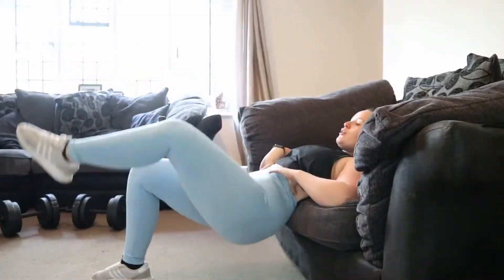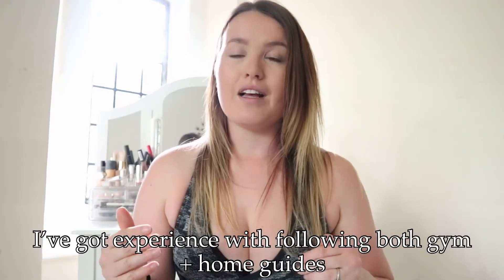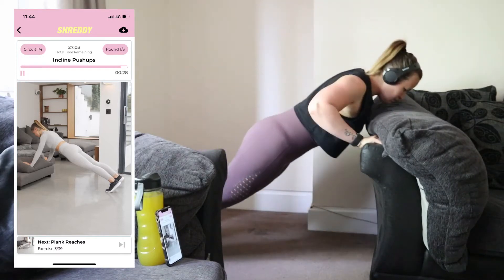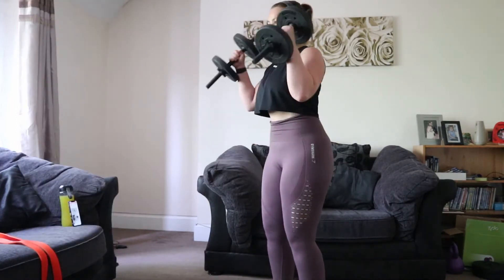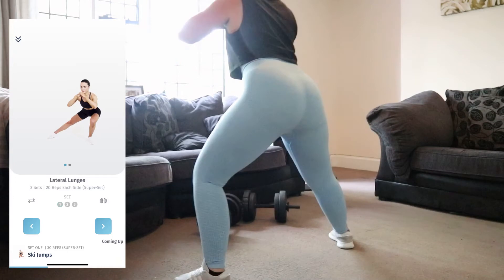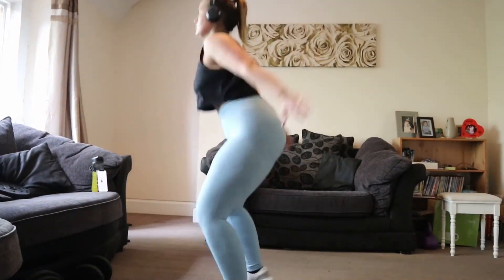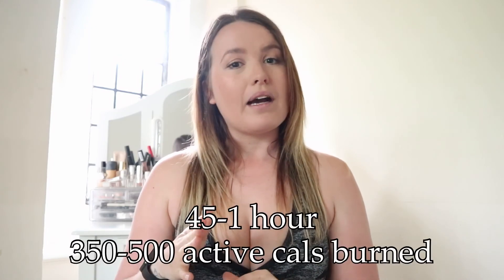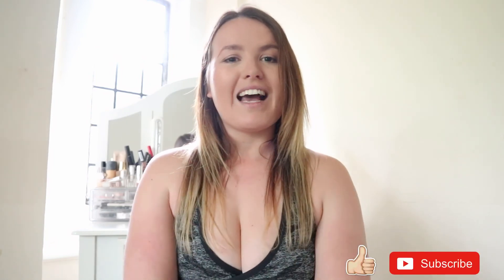SHREDDY vs TONE & SCULPT | Home Guide Review + Comparison | Which is best for you?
Shreddy Home Guide + Tone & Sculpt Home Guide review and comparison includes 1 workout from each guide with my HONEST opinion and all the details you need to know!

Layout of both apps?
Equipment needed?
Circuits/Sets+Reps/Supersets?
Challenging enough?
How long the workouts take?

Pro’s + Con’s for each and all the details you need to know, hope this video helps if you was thinking about starting one of these guides.

I have a more detailed review of both guides on my channel if you wanted more info!